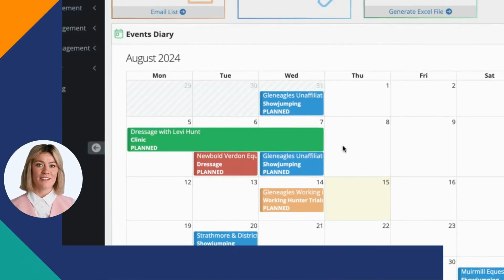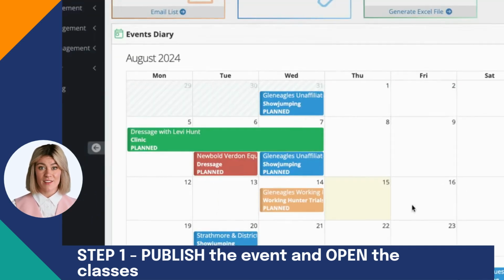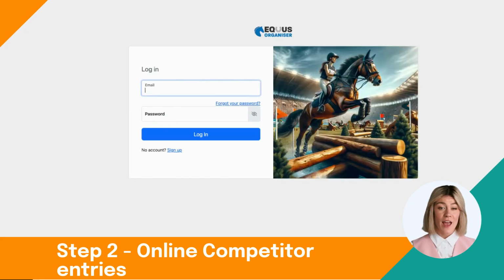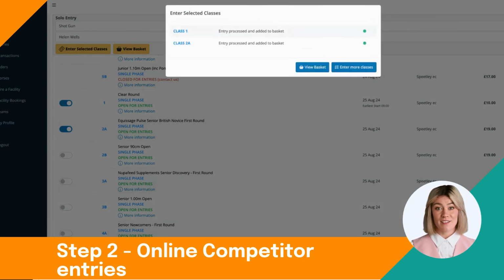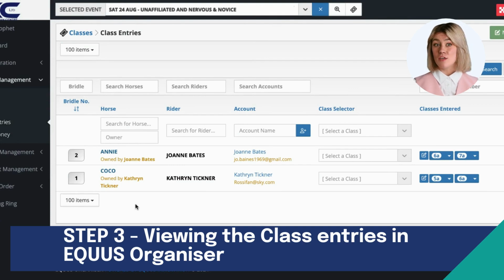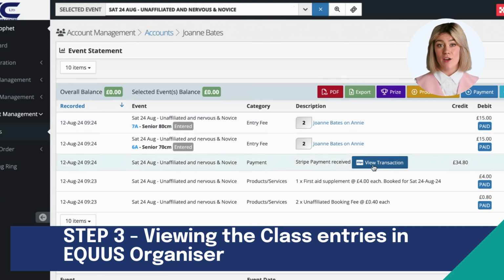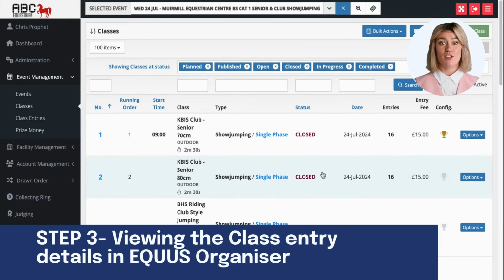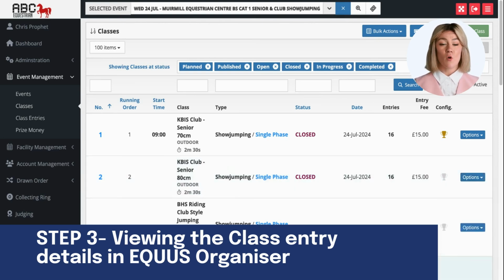3 - Taking Entries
A guide explaining the entry process for customers and how to manage entries received.